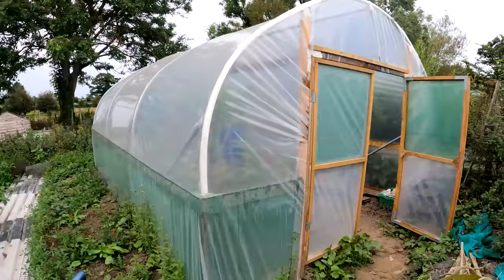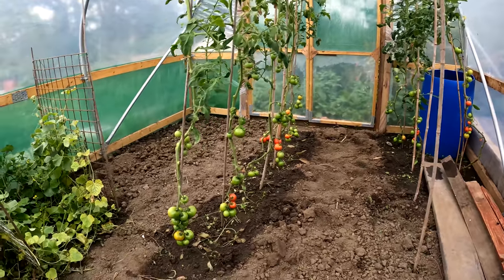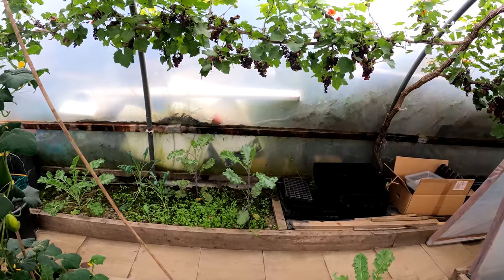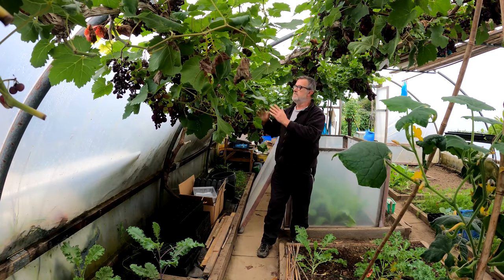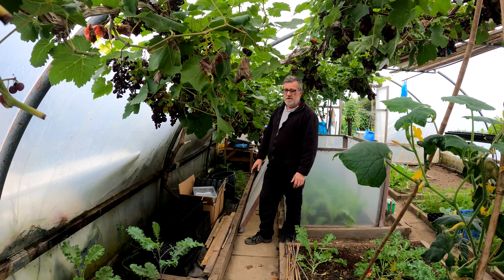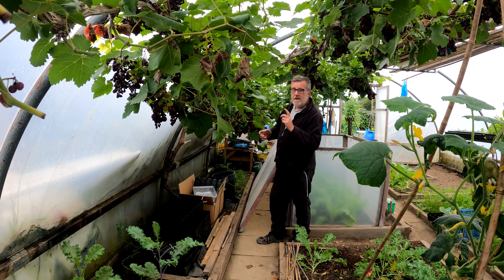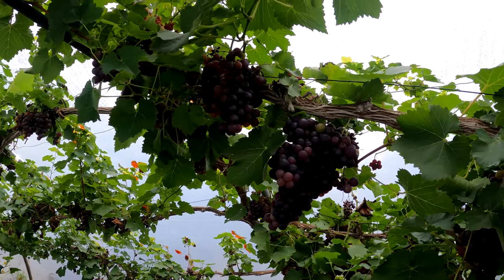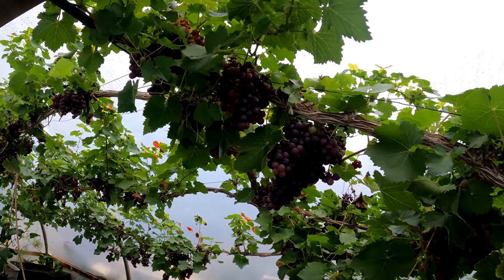How to Grow Grapes | Solving Problems | Black Hamburg | Harvest | Green Side Up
This video is about my grape vine in my main polytunnel, but we start the video briefly in my new tunnel for an update. Once in the main tunnel I explain how I started my grape vine and the problems that I have caused for myself, and more importantly what I intend to do about it to rectify the problems. Then I harvest a few bunches to be juiced to accompany dinner tonight. Mmmm fresh Garpe juice, it does not get any better than that.

6m x 3m Polytunnel Very Strong
6m x 3m Polytunnel Strong